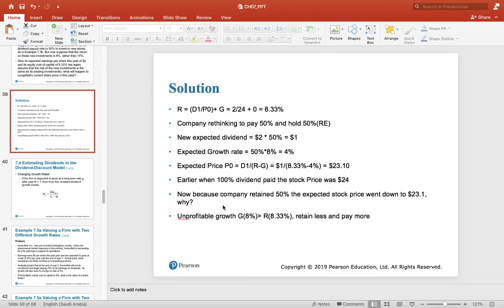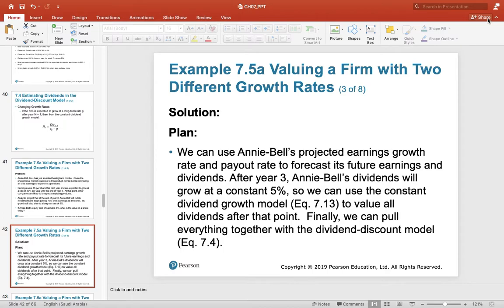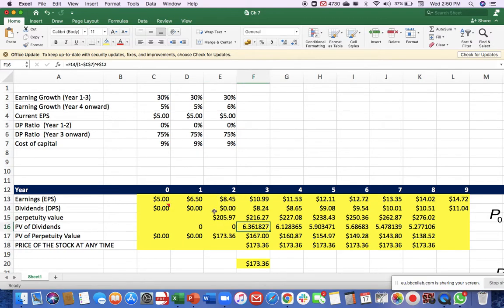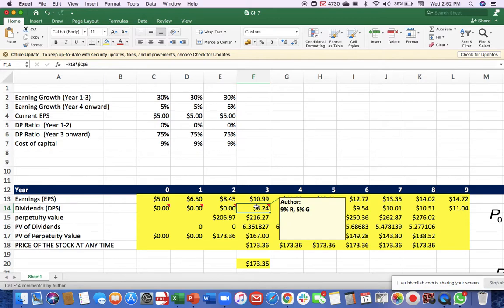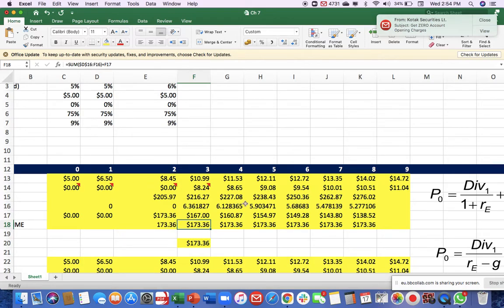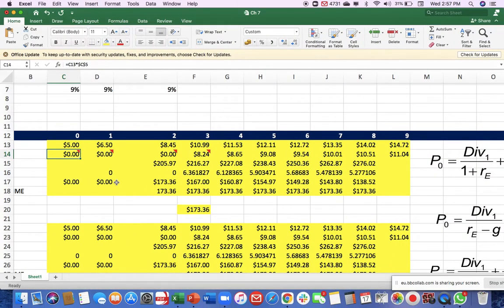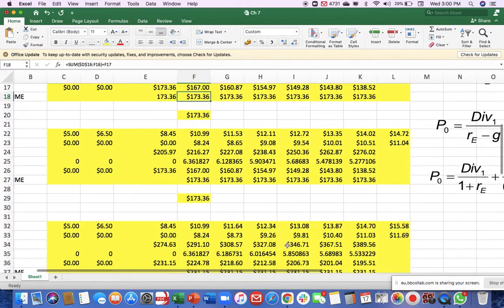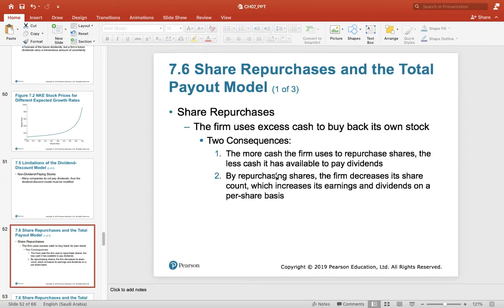Stock Valuation Part 5